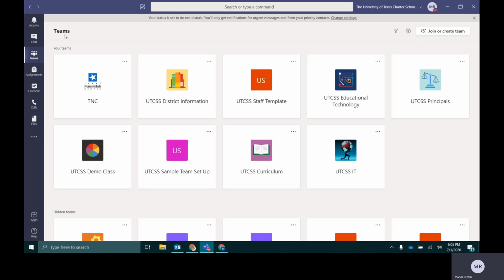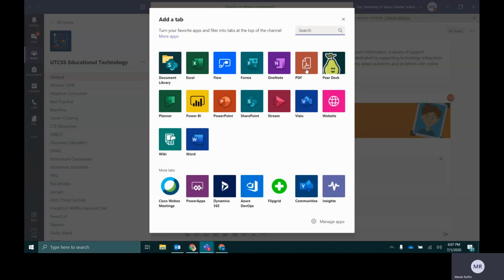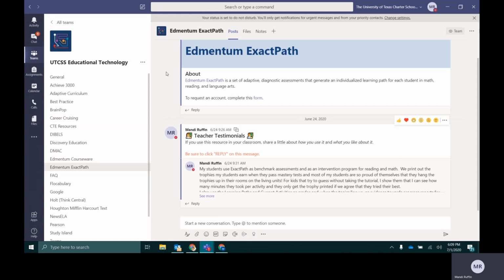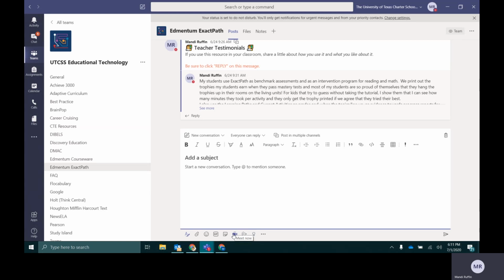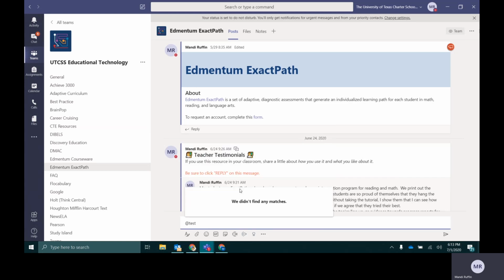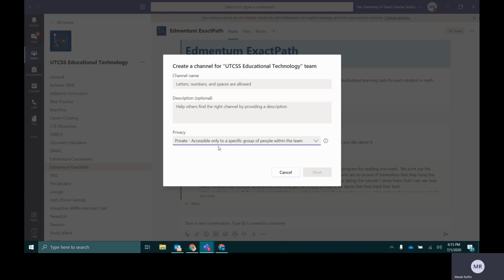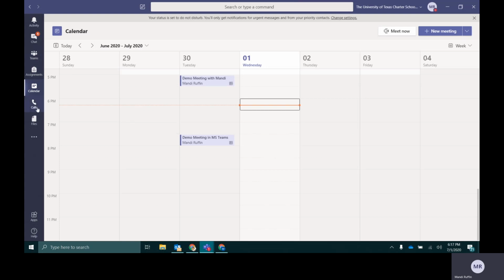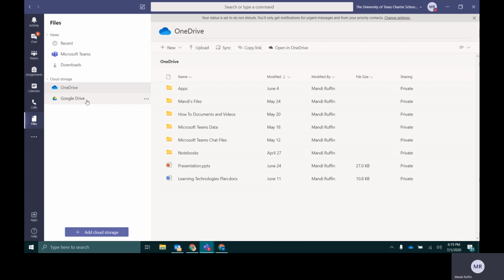MS Teams Overview